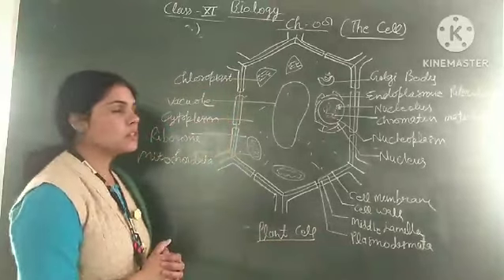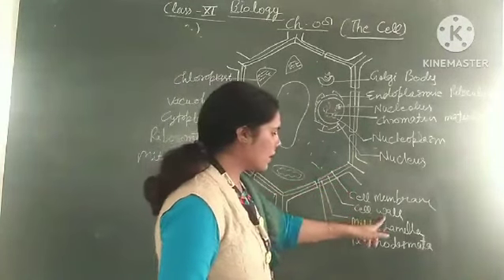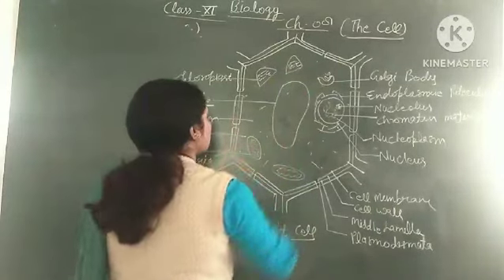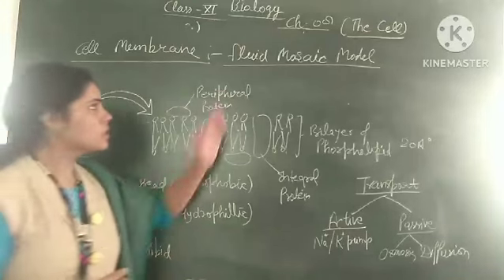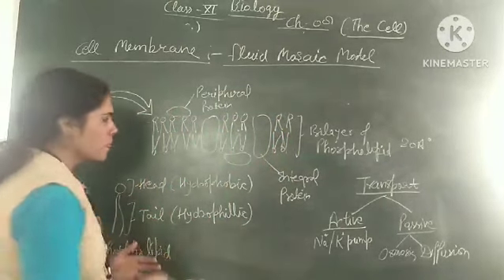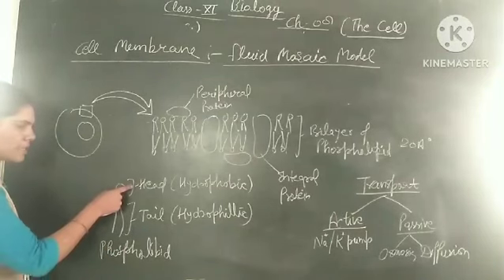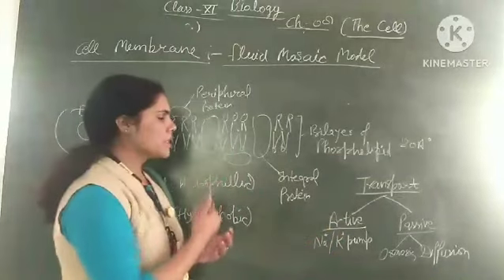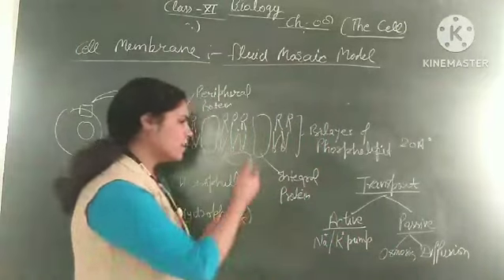Class- XI- Biology- Ch.-8- Cell- Part-1